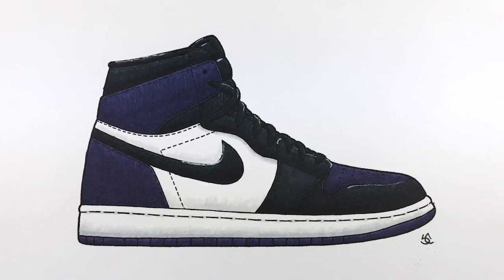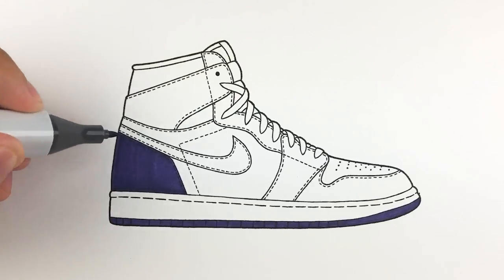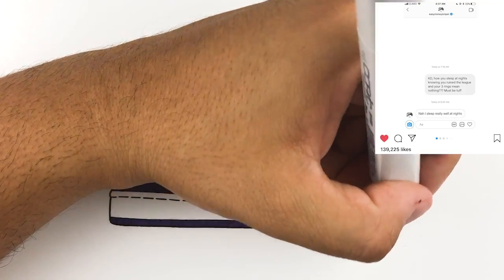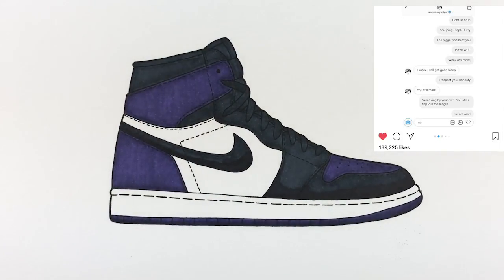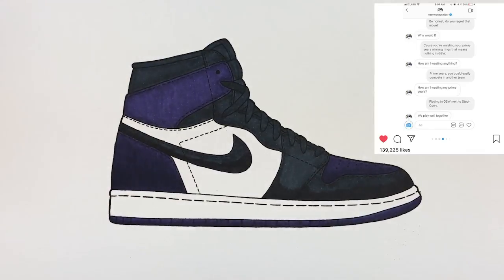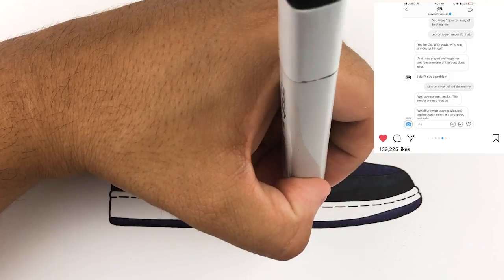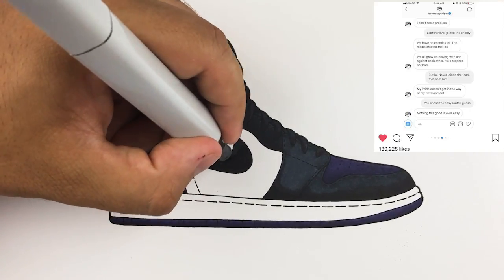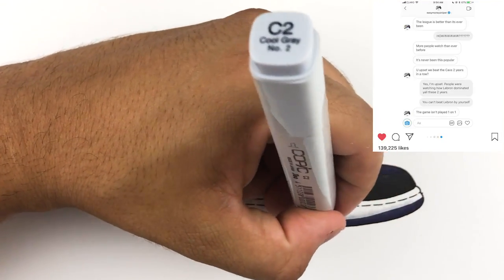Air Jordan 1 Court Purple - Sneaker Art w/ FREE Stencil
This is a sneaker drawing video of the Air Jordan 1 Court Purple. I also talk about the Kevin Durants conversation with a "fan" lol.

Copic Markers 12-Piece Basic Set
Copic Marker 12-Piece Cool Gray Set